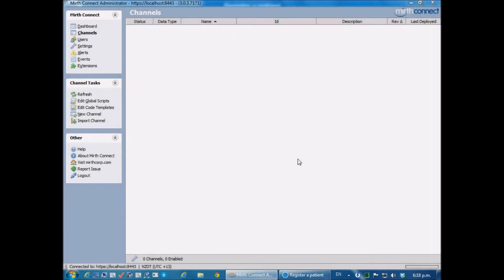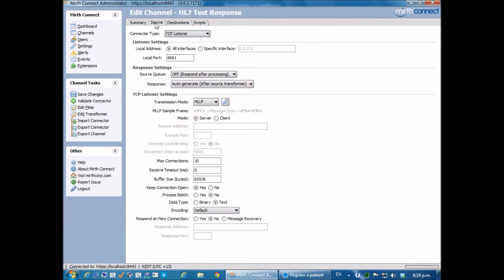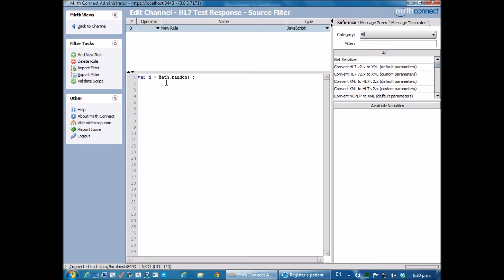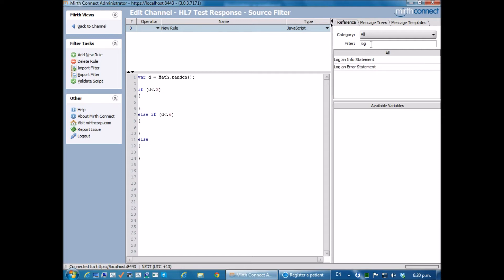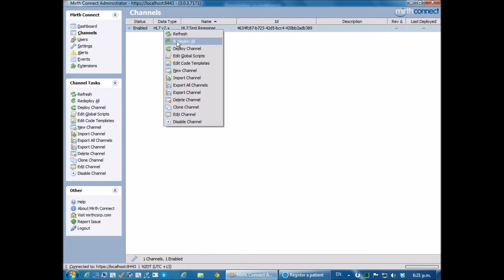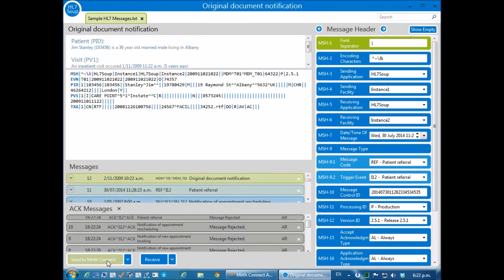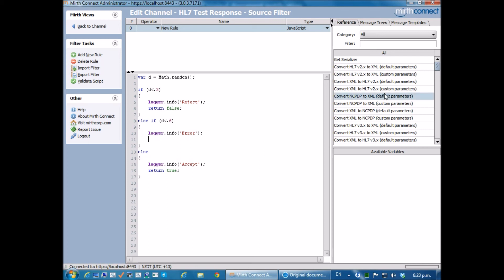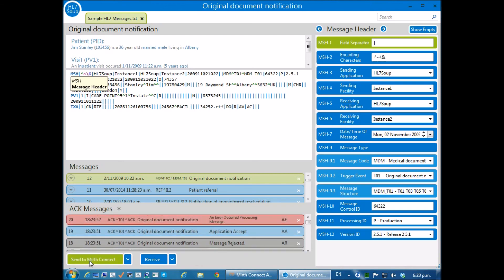HL7 Tutorial: Testing HL7 Message responses with Mirth Connect and HL7 Soup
In this tutorial we create a Mirth Connect channel that randomly returns different HL7 Message response ACK's. HL7 Soup is the message sender that connects to Mirth, and displays the details of the response.  HL7 Soup provides the example messages for testing.
This tutorial also shows how java-script can be used to filter HL7 messages, or throw errors using Mirth Connect